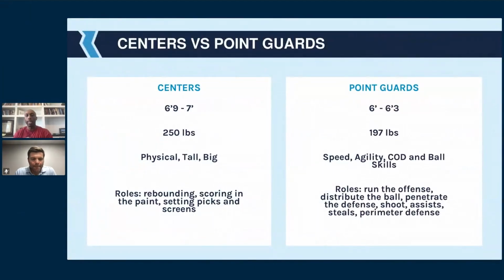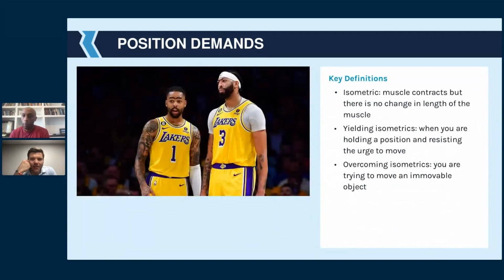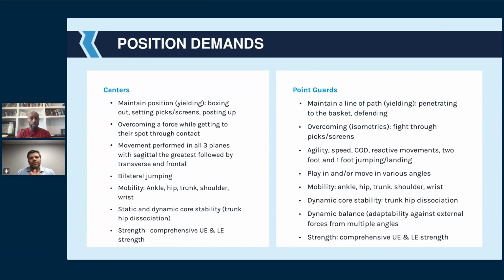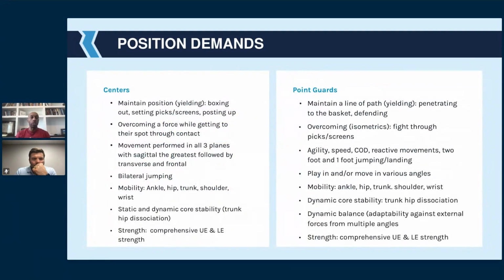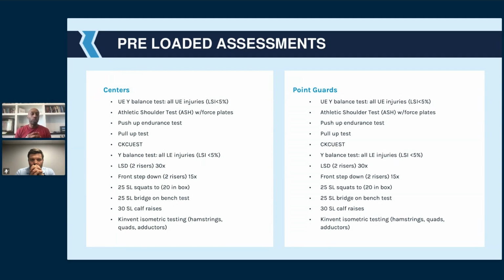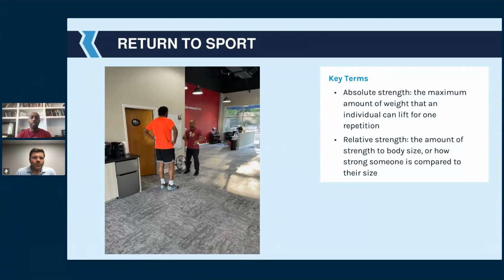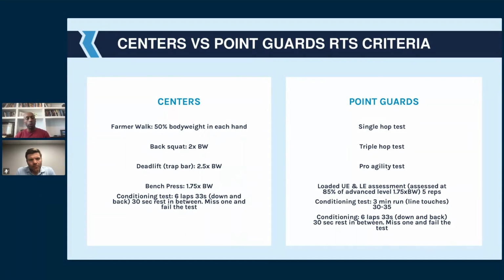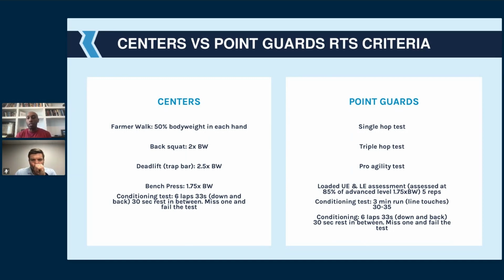How to Return to Sport Efficiently: Comparing 2 Body Types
🗣️ Join Dr. Leon Knight for an exclusive webinar exploring the best practices for assessing and supporting basketball players during their return to sport.

🔎 In this webinar, learn:
- Squat analysis: peak force, weight distribution, center of mass
-  CMJ: peak forces left and right
- Single-leg jumping & hopping capacity
- Personalized protocols and shooting pattern evaluation